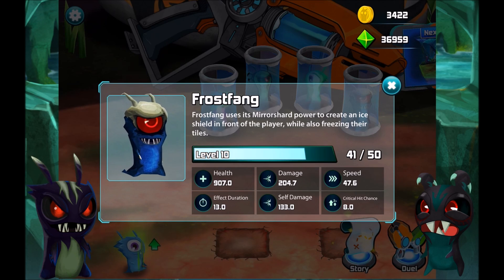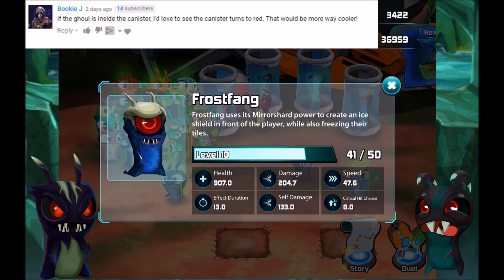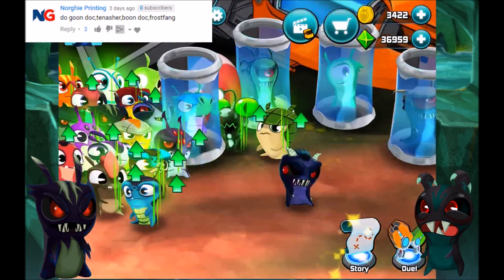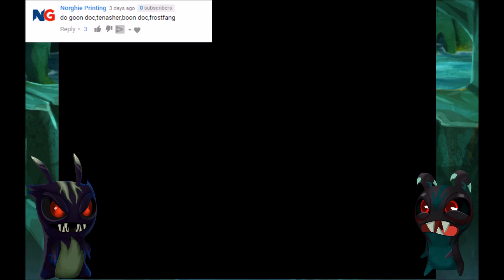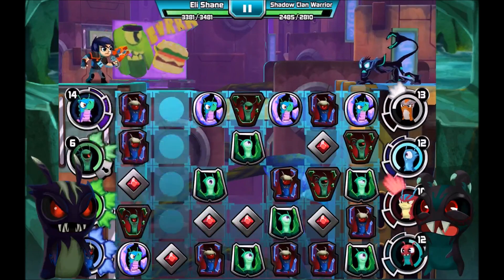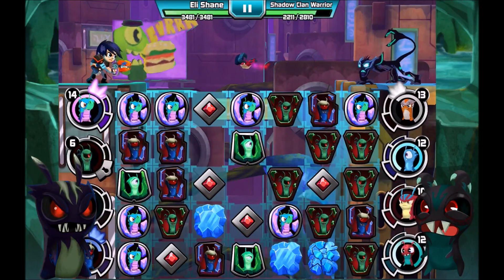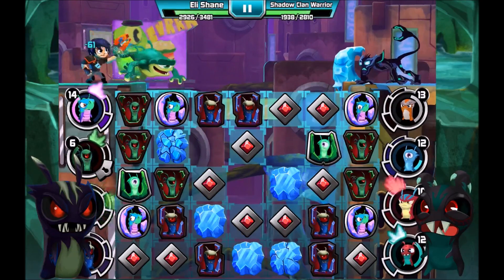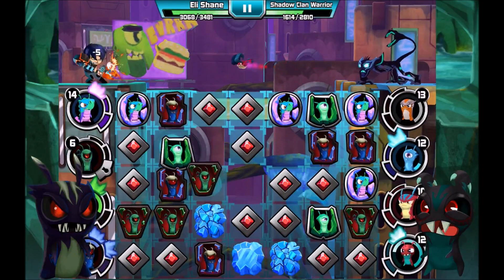FROSTFANG !! NEW ICE GHOUL IN SLUGTERRA SLUG IT OUT 2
Frostfang gameplay, very difficult ghoul that will freeze your tiles !